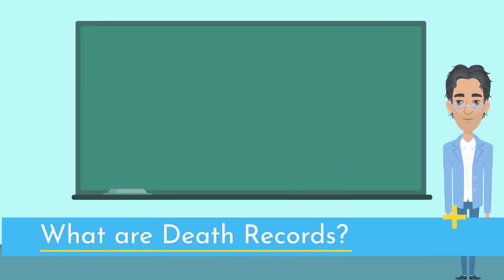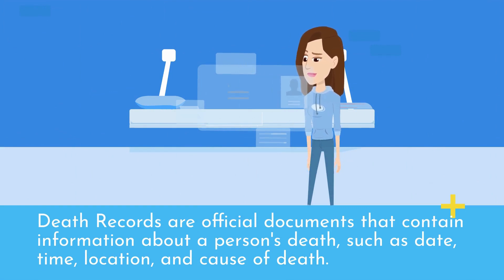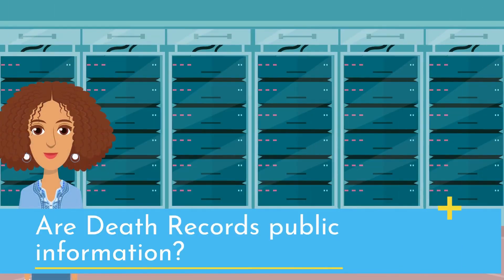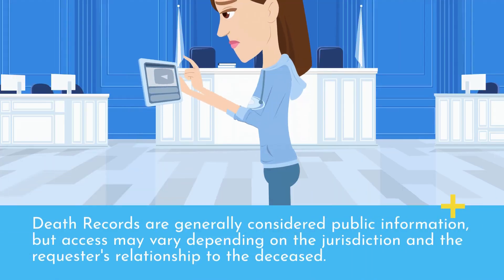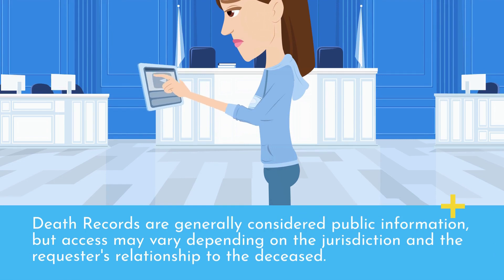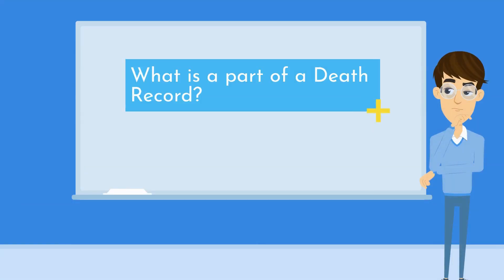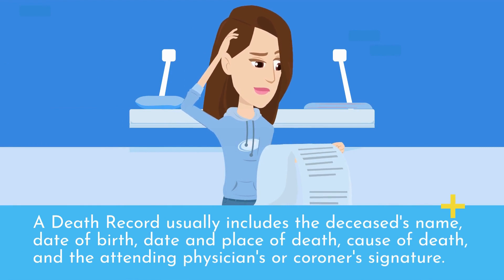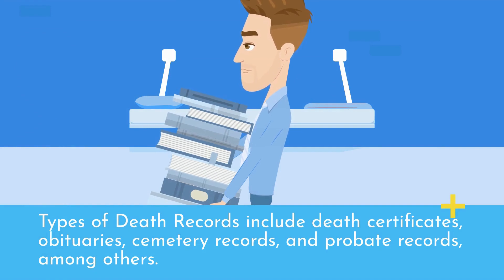Death Records: Your Essential Guide - CountyOffice.org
Get the facts on Death Records! In this video, we reveal the truth behind Death Records, their importance, accessibility, and how to request them.